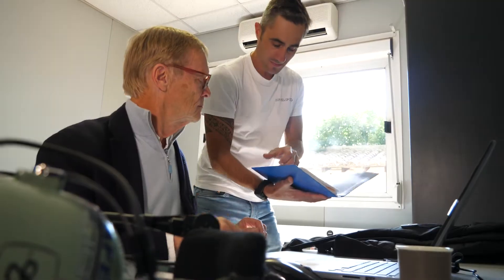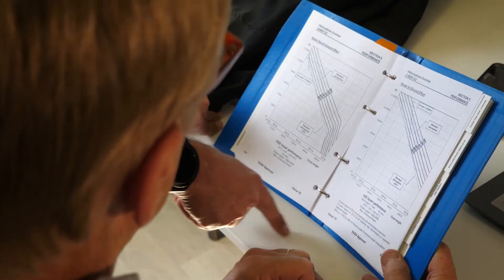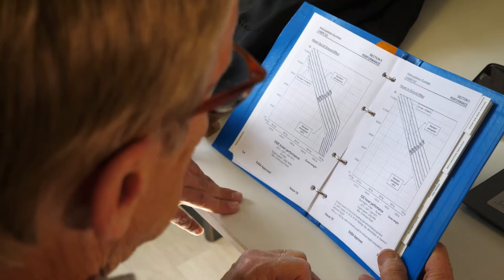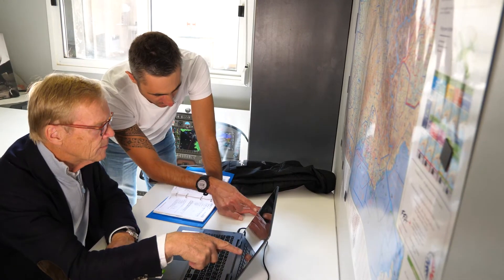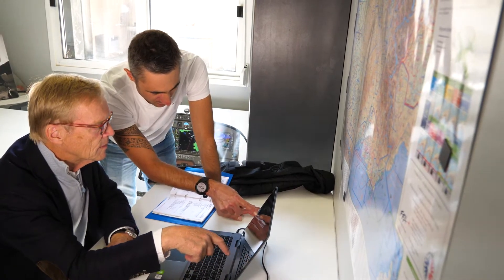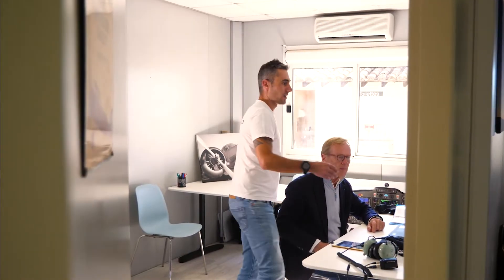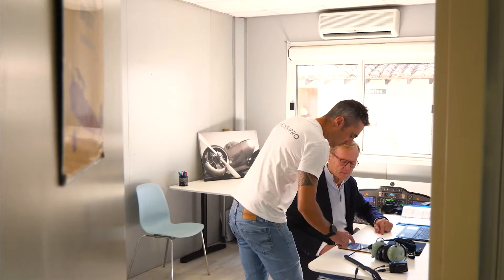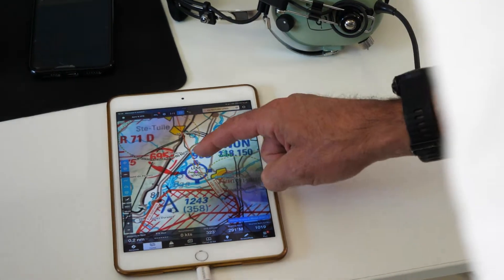Helicopter Landings at Uncertified Helipads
Ari has to plan a flight to uncertified landing site, follow his journey to learn more about doing this safely.